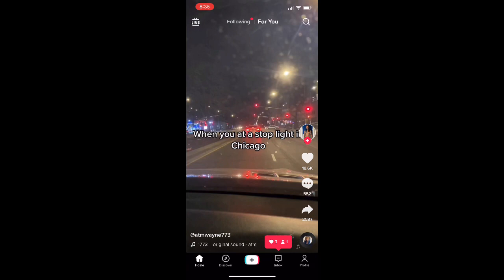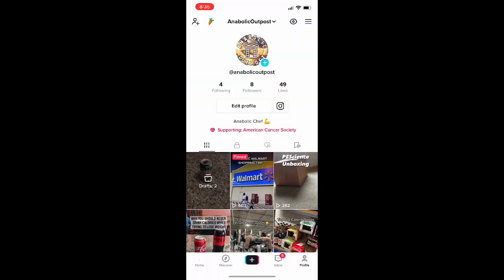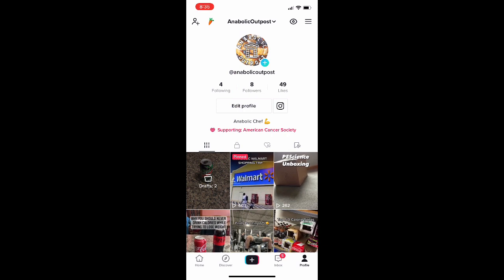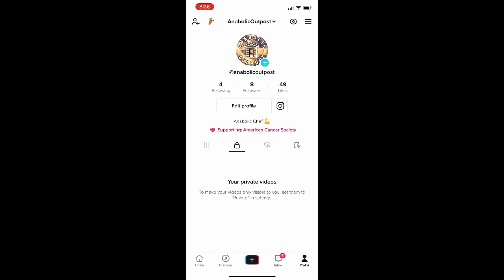How To View Your Private Videos On TikTok